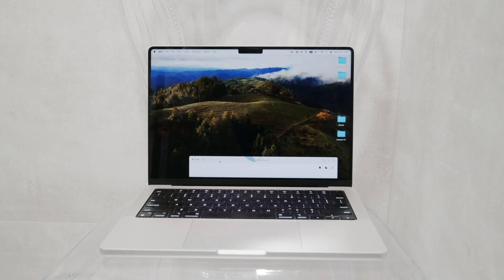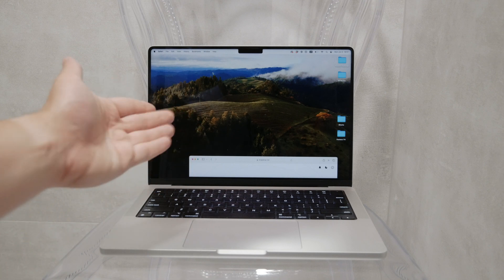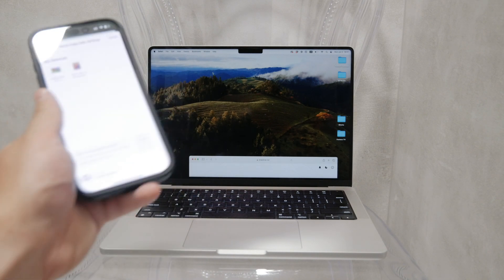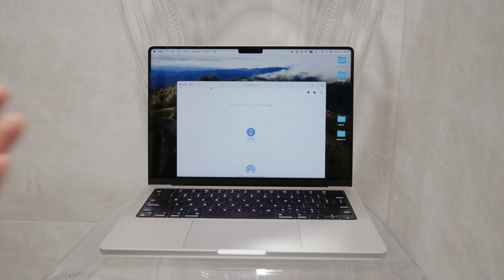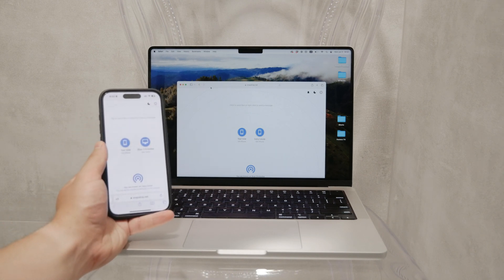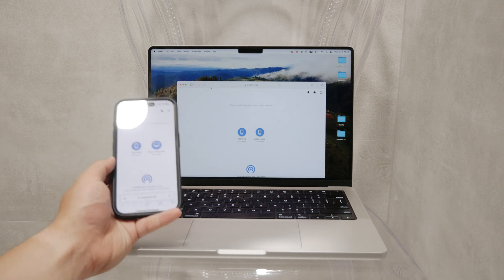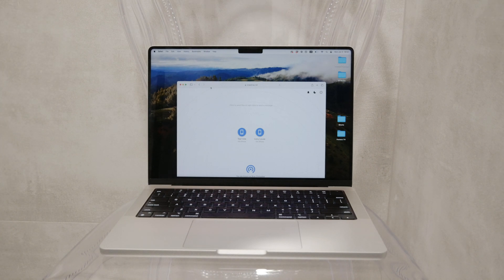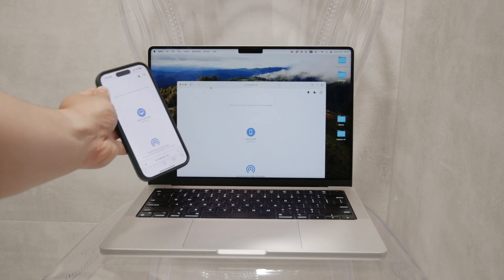How to Share File iPhone to PC with Airdrop (explained)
In this video, we will guide you through the steps to share files from your iPhone to your PC using AirDrop. Follow our easy instructions to transfer your files quickly and efficiently. Watch now to learn how to seamlessly share files between your iPhone and PC.